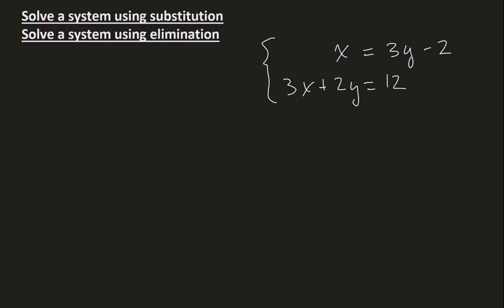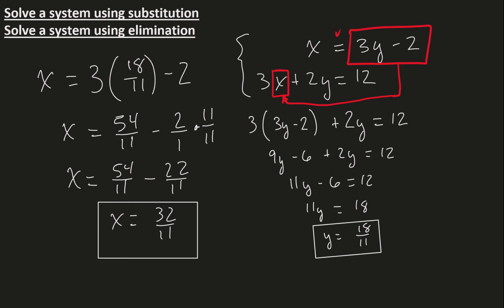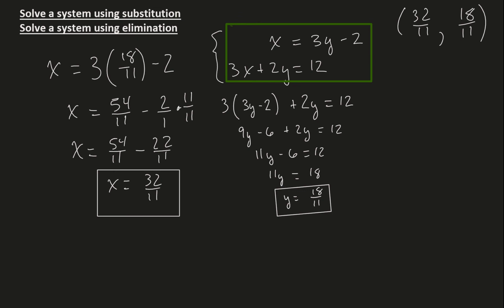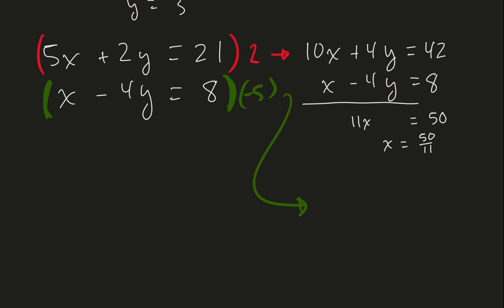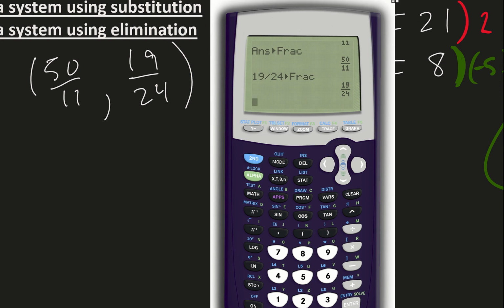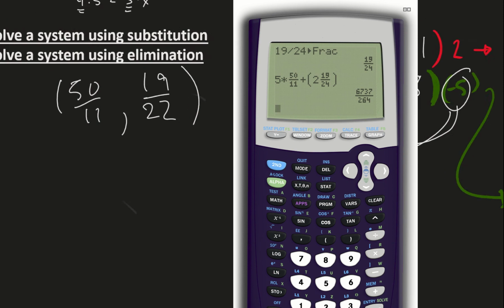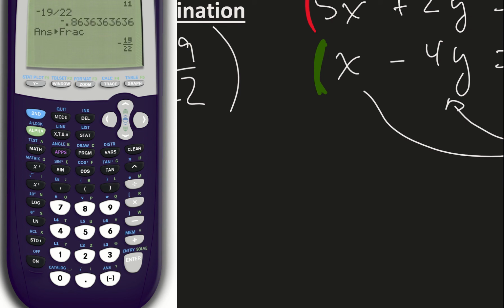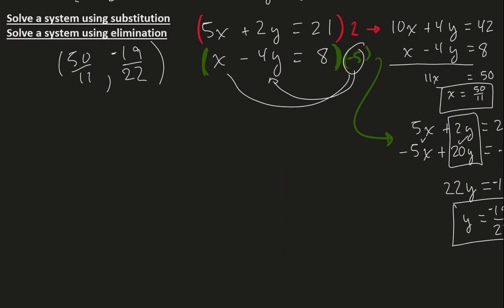Solving systems of equations